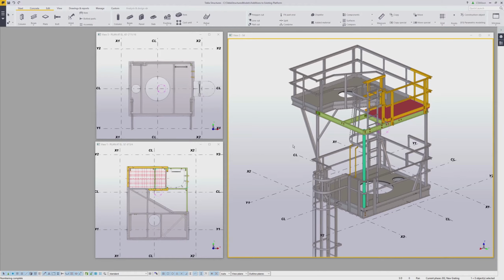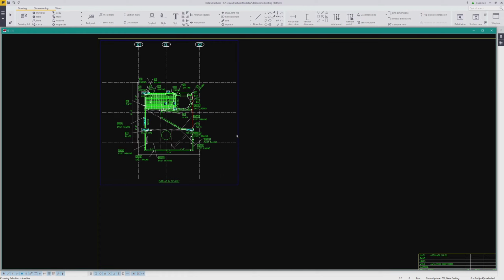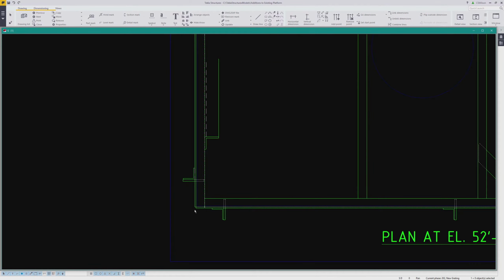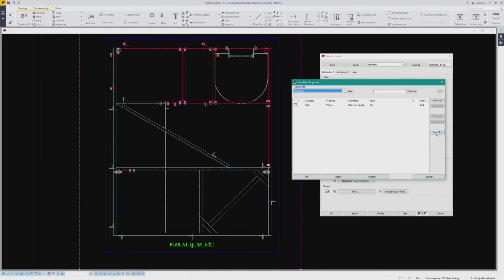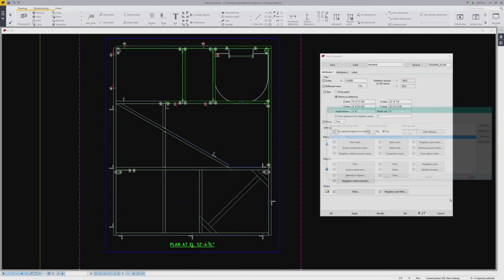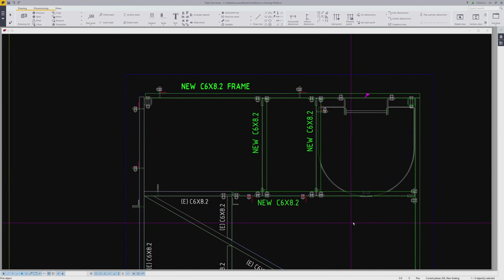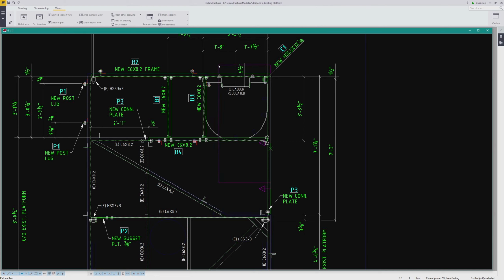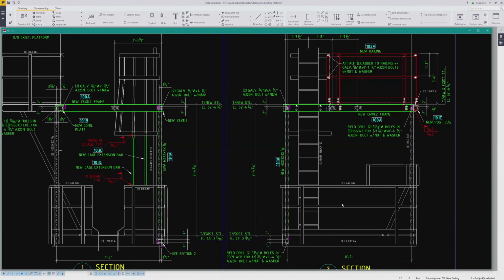Additions To An Existing Platform - Part 3: GA Drawings (Tekla Structures 2016)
This Video Series:
Learn how to add new framing and railing to an existing platform using Tekla Structures 2016.  I had  previously detailed the original platform and it has been fabricated and installed.  Now they are adding to it with a couple of modifications.

Part 3: GA Drawings - In this video, the modeling is now complete and I begin to work on the drawings.  I'll show a few methods I used to create and edit a general arrangement (GA) drawing. Lots of great "how to" instructions and information.

I hope you enjoy watching this "how to" on the 3D BIM modeling process for Tekla Structures. Very good for beginners or experienced users.  If so, please 'like' this video.  There's plenty more Tekla Structures content and guides on the way!

CS Wilson

  Tekla Forum: CSWilson